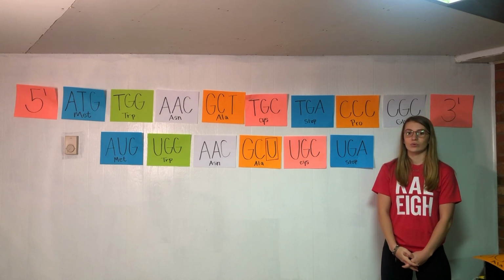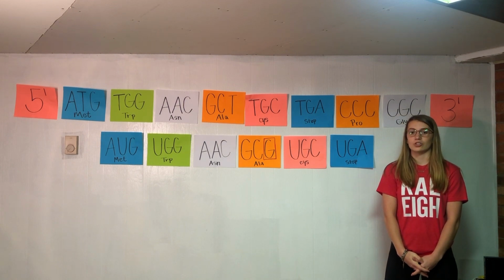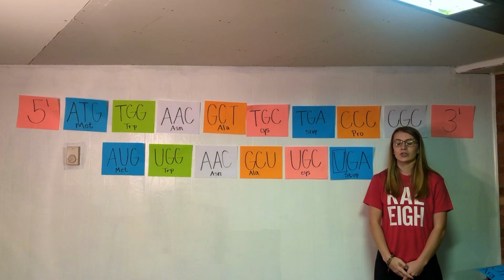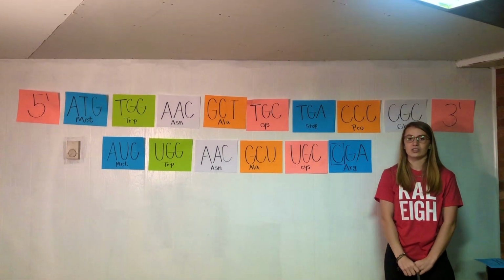Karly Stoker-GN 311 Exam 4 -1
Original mRNA sequence stand:
5’ AUG/UGG/AAC/GCU/UGC/UGA/CCC/CGG 3'
Silent mutation strand: 5’ AUG/UGG/AAC/GCG/UGC/UGA 3'
Missense mutation Strand : 5’ AUG/UGG/CAC/GGU/UGC 3’
Nonsense mutation Strand-: 5’ AUG/UGG/GCU/UGA/UGA 3'
Readthrough mutation strand-
5’ AUG/UGG/AAC/GCU/UGC/CGA/CCC/CGC 3'